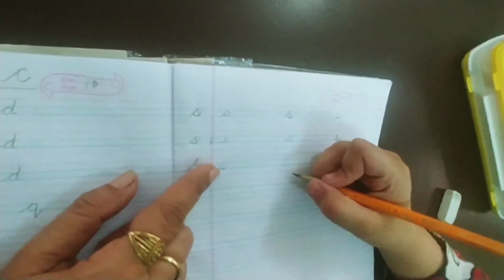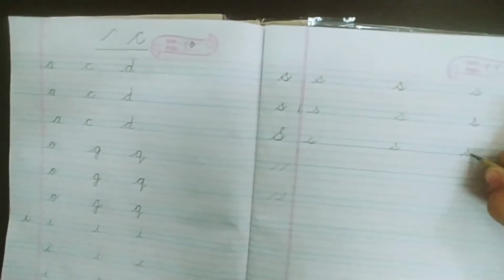How to write small cursive letters( i,t,s,p)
Learn  with me how to make your child write small cursive letters (i,t,s,p)